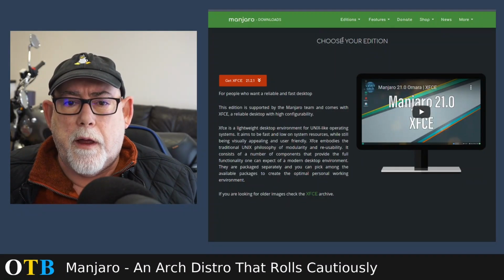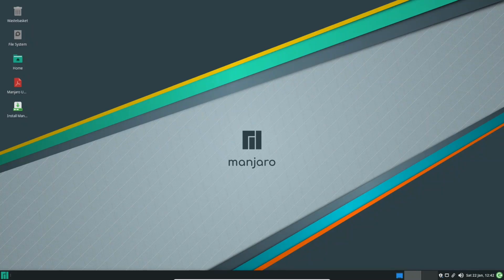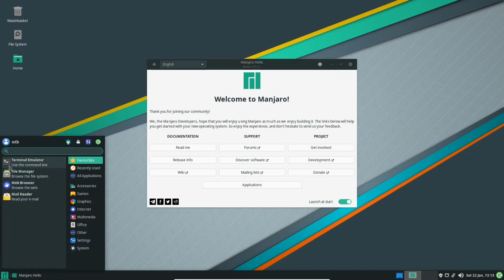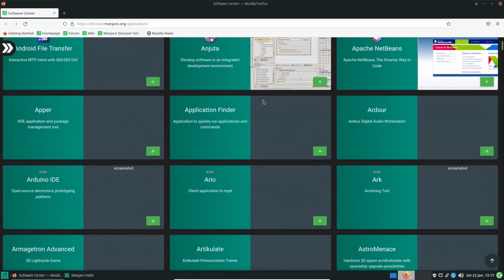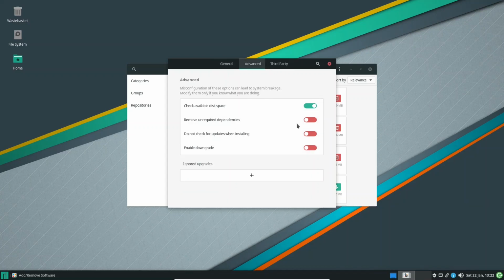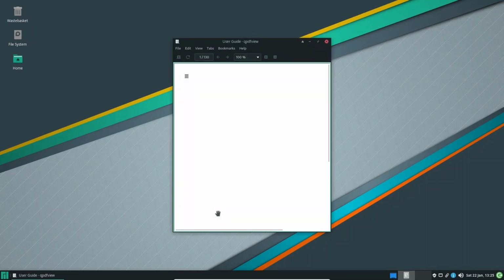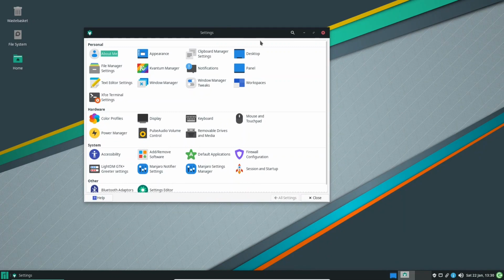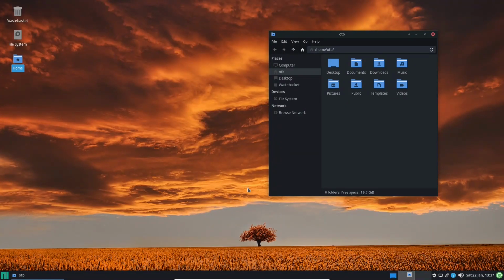Manjaro Linux - An Arch Distro That Rolls Cautiously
Many people have asked me, especially after my Endeavour OS video, whether Endeavour or Manjaro are the best distros to get to know Arch Linux, and whether Manjaro really is the best distro because of its cautious approach to rolling out Arch updates?

There is, of course, no 'best' distro.  The statement doesn't really make sense because we have hundreds of distros to choose from and
what we think is best is entirely subjective and influenced by our personal experience.

In this video I take a brief look at Manjaro and ask if it is really the best distro compared to the likes of Endeavour.  My answer?  At the end of the day the decision will ultimately be one you have to make for yourselves.

2. If you would like to order OTB merchandise, I now have a Spreadshirt shop and a Teespring shop:

3. if you want to buy me a beer, I've now launched my new website and you'll find a PayPal button for that very purpose:

Ramble On!